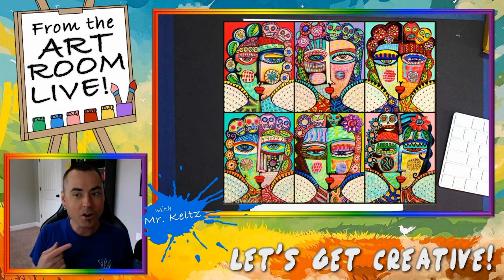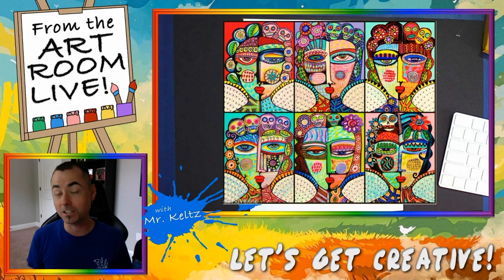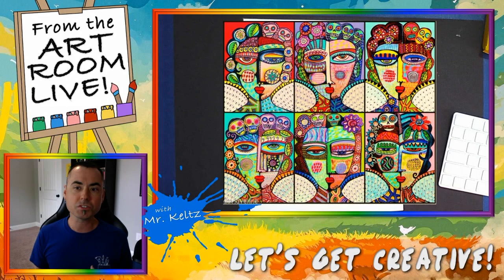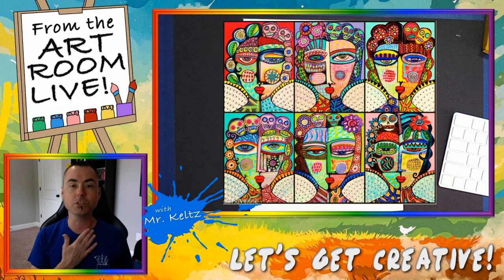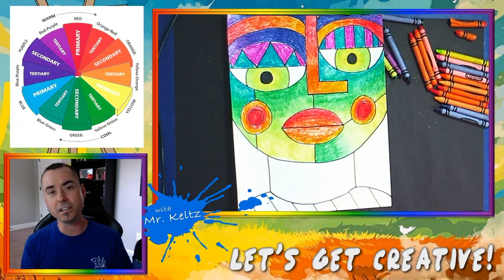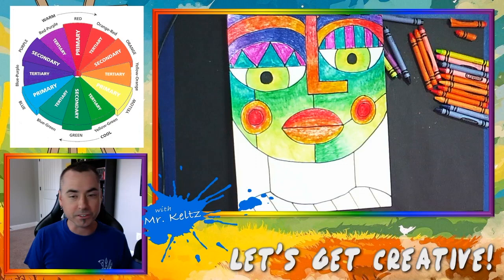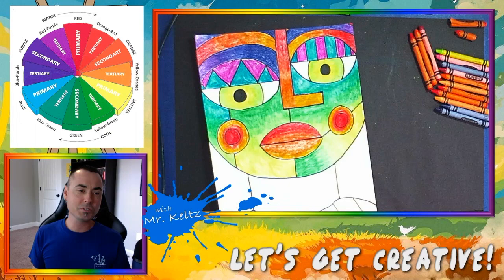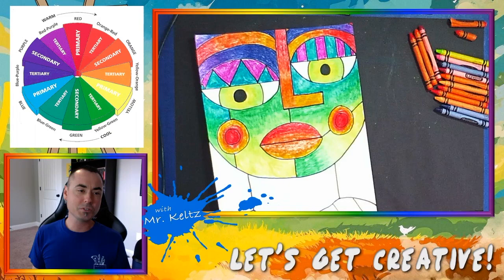Abstract Portraits Art Lesson!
Join Mr. Keltz for another art lesson using simple art materials at home!  In this video we will learn about the contemporary artist Sandra Silberzweig and create an abstract portrait using her style as inspiration!  For this lesson you will need the following art materials...
1. Paper
2. Pencil (Eraser)
3. Black Permanent Marker
4. Crayons, Color Pencils or Oil Pastels